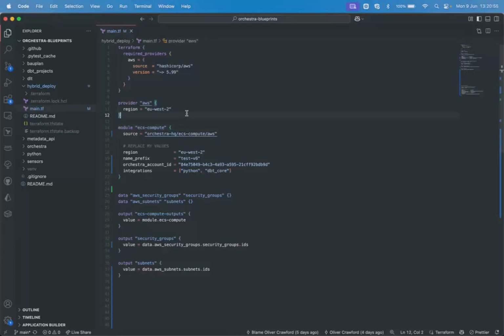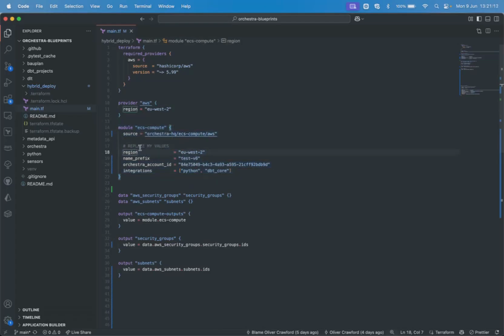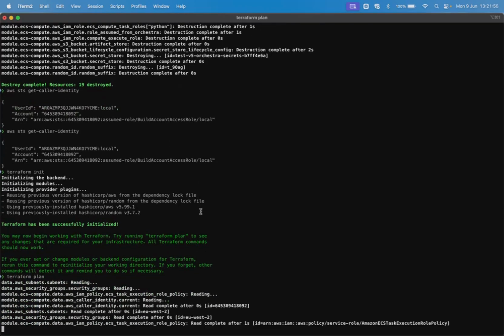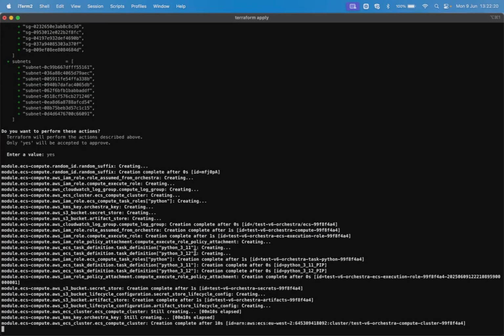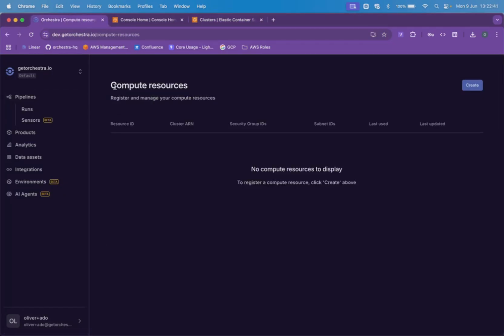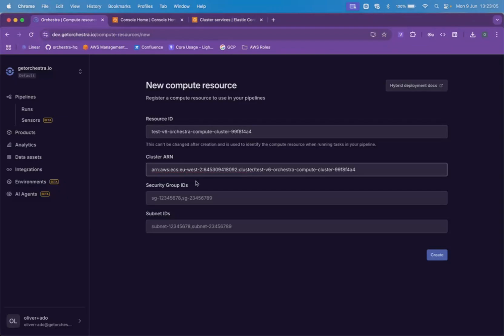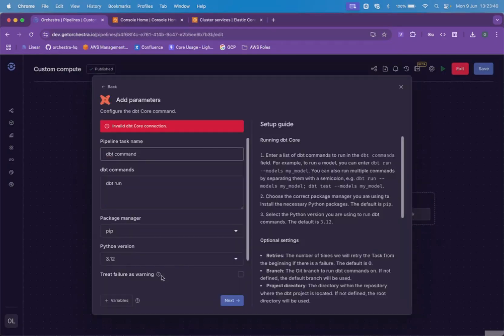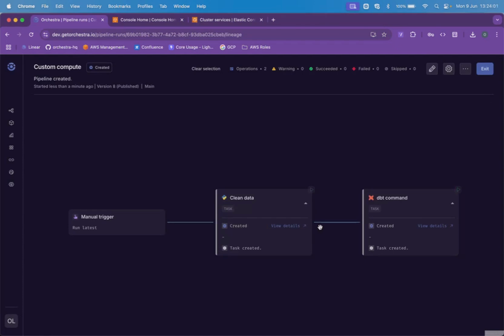Hybrid deployment for python and dbt using Orchestra on AWS ECS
In this video we show you how you can install runners on your own cloud infrastructure in AWS using AWS ECS to run python and dbt-core code using Orchestra.

There are numerous advantages for enterprises to this set-up:

1. Data never leaves your environment and you take full advantage of the Orchestra Modular Architecture i.e. logical separation of orchestration and data processing

2. Connectivity is easier; where you need to connect to different systems using python (internal apps) or dbt (your warehouse), opening up these systems to the public internet may not be viable or time-consuming. Instead, by hosting runners within your own cloud this tedious networking step can be circumvented.